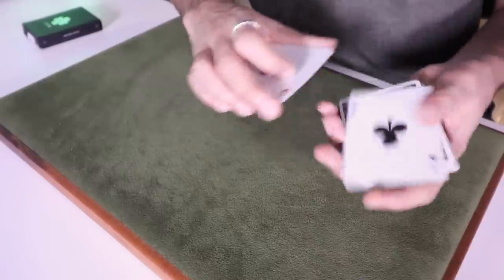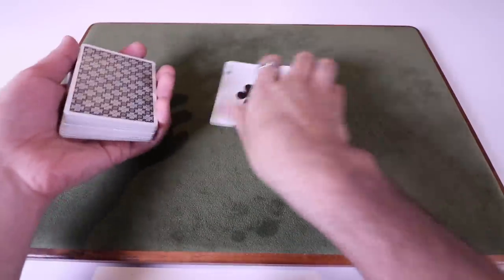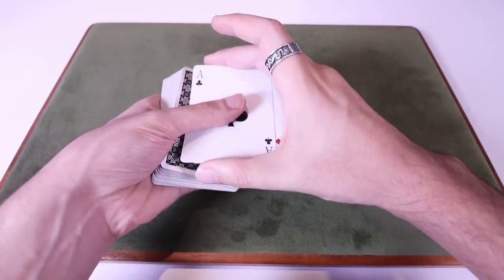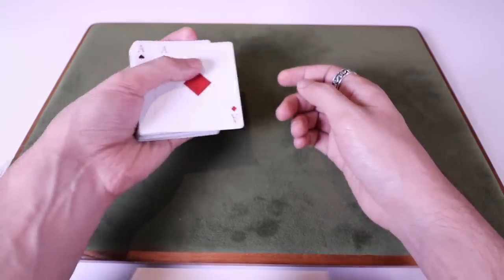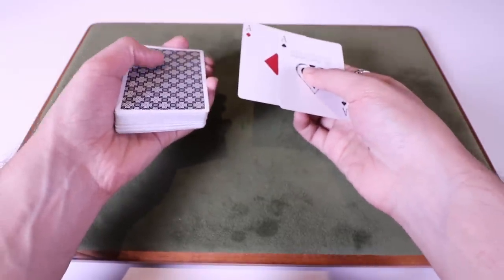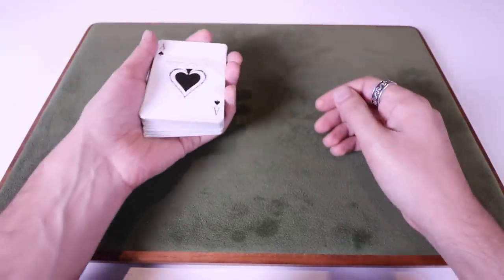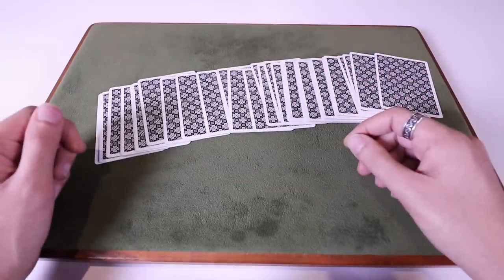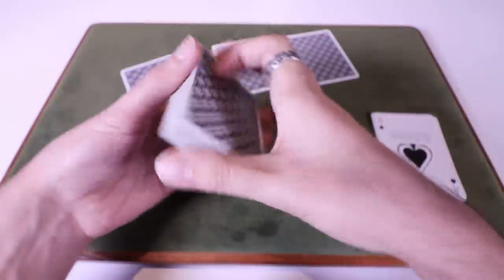Make all 4 Aces VANISH | Card Trick Tutorial [HD]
Apex Aces is a fantastic 4 Ace Trick that allows you to vanish each of the aces one at a time in an extremely fair and practical manner.

▼ Credits/Sources
 “The Apex Aces” by Frank Garcia

▼ MY EQUIPMENT
Main Camera
Main Lens
Lighting Kit